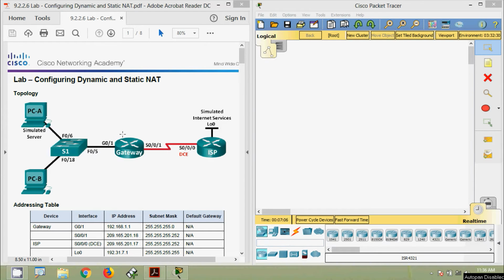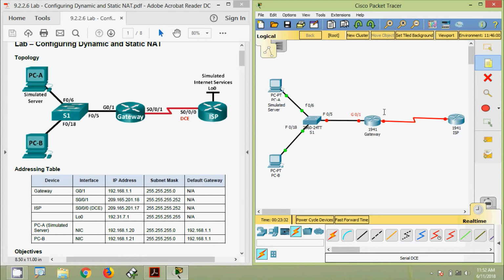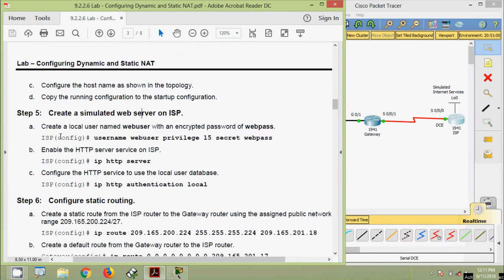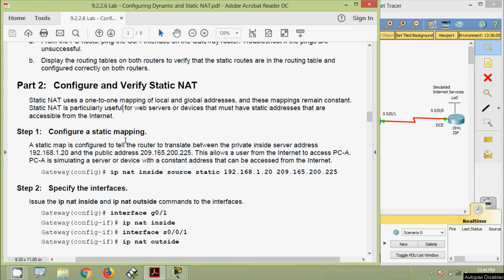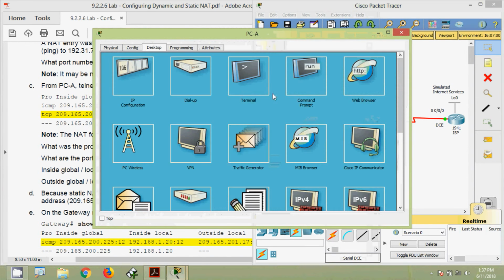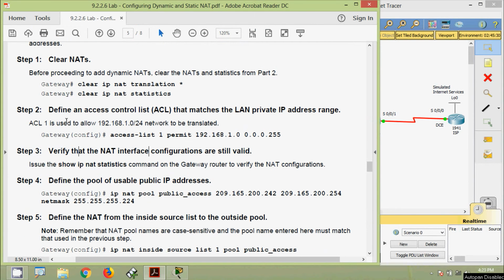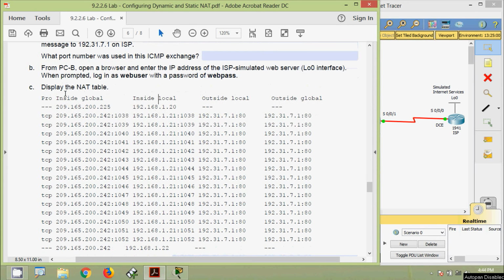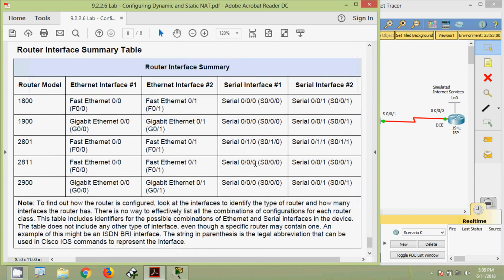9.2.2.6 Lab - Configuring Dynamic and Static NAT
CCNA Routing and Switching: Routing and Switching Essentials - 9.2.2.6 Lab - Configuring Dynamic and Static NAT